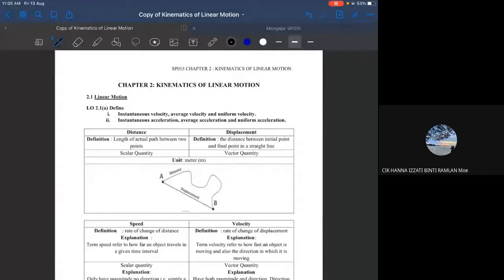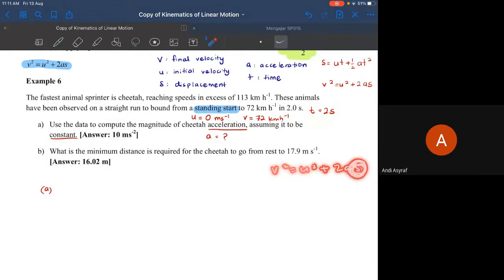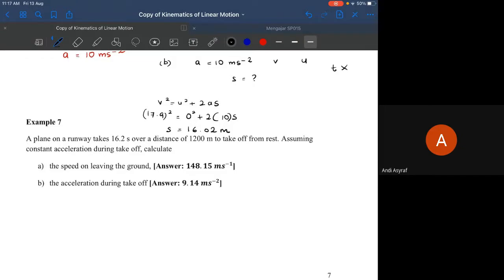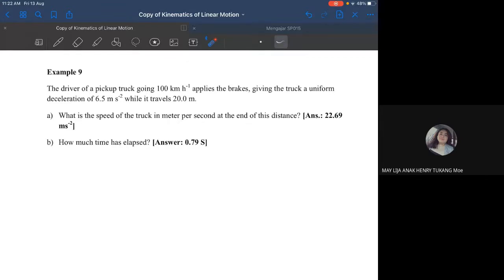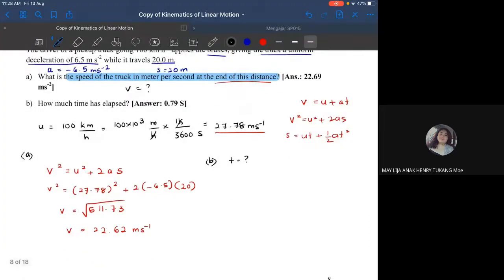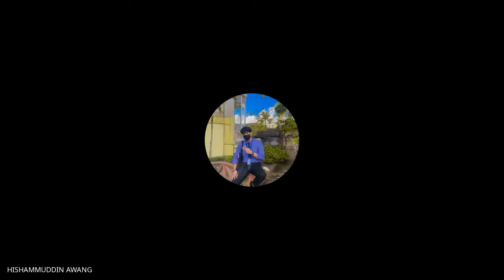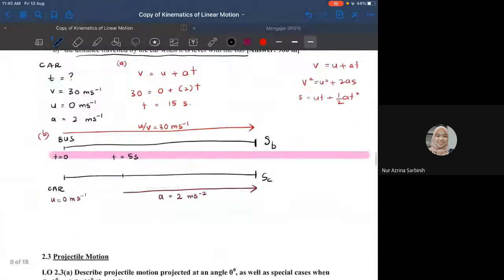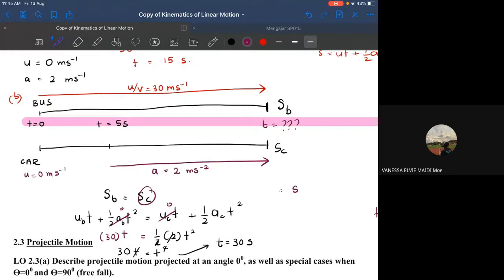2.2 Uniformly Accelerated Motion